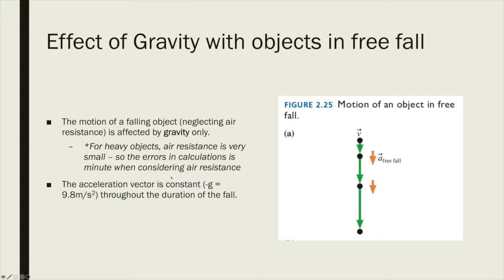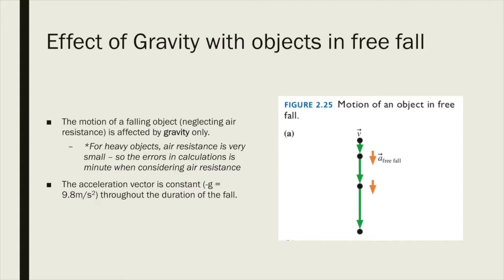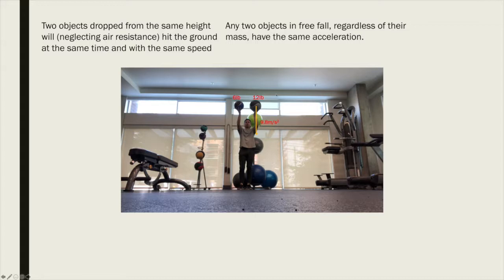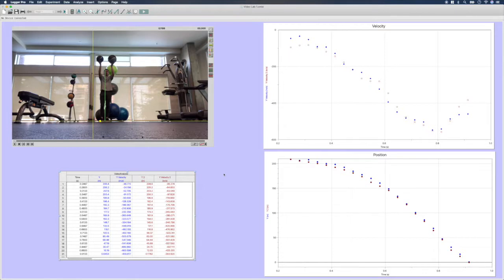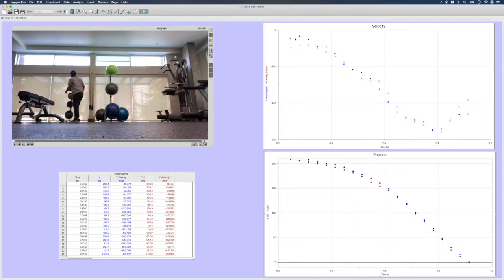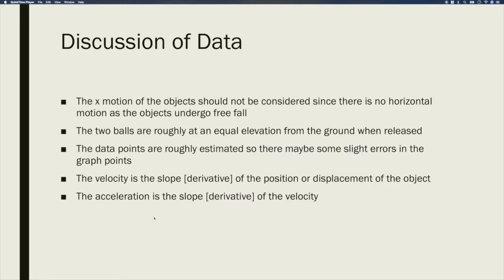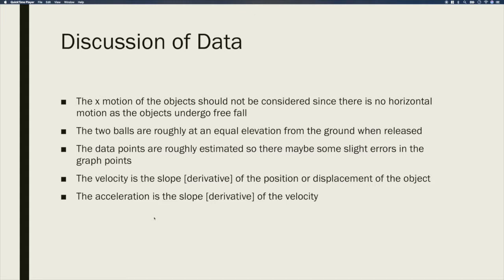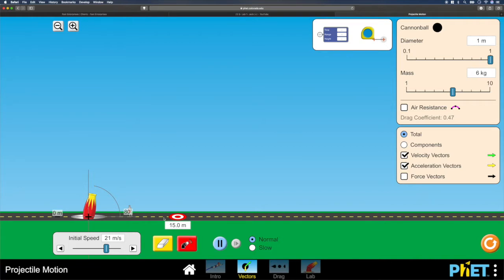Lab-NSC-SU-JARED M ALONZO